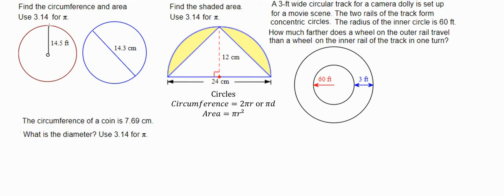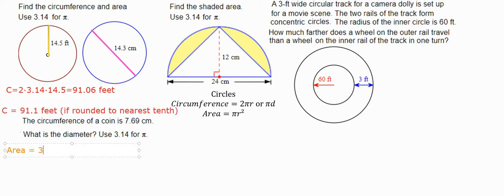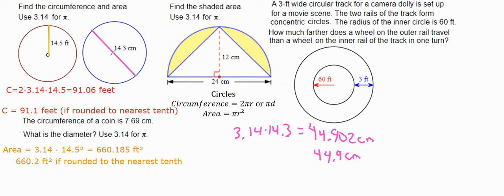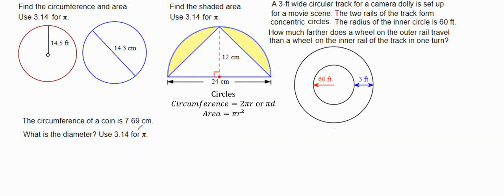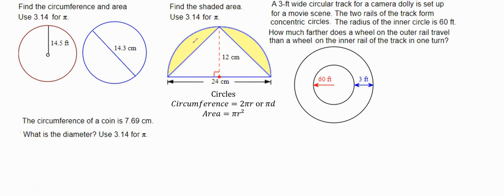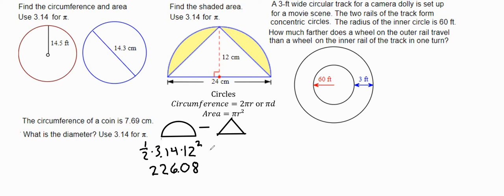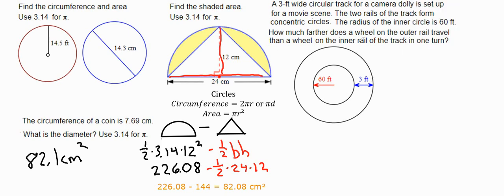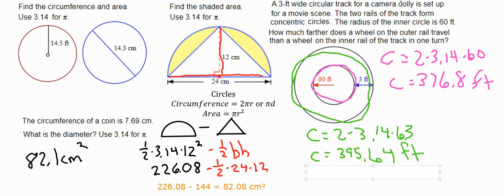Area and Circumference of Circles Part 1